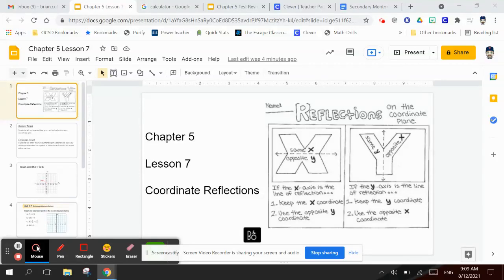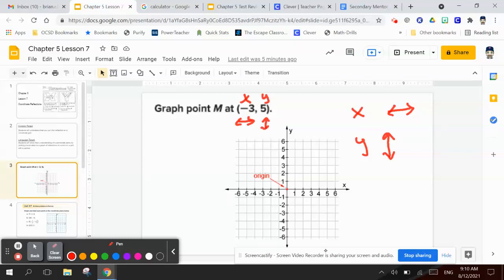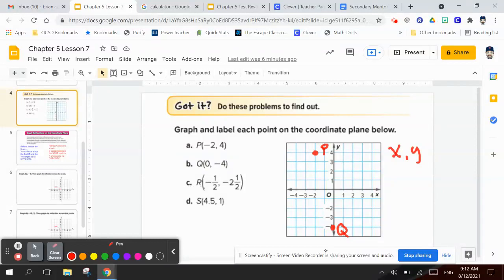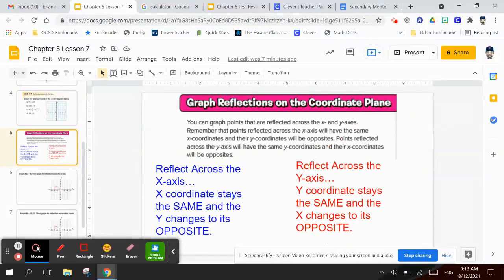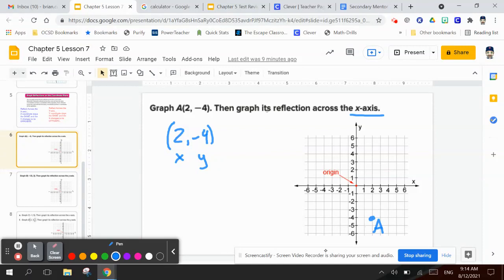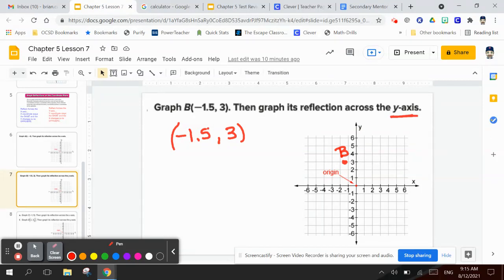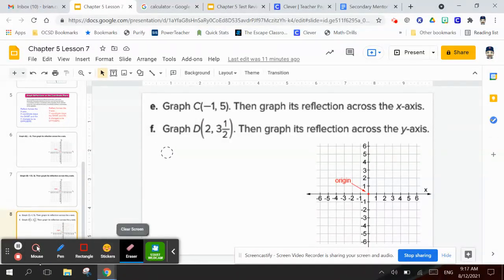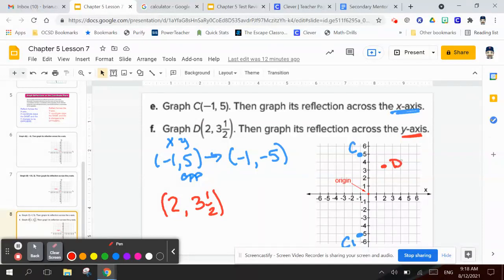EMS: Chapter 5 Lesson 7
Graphing Reflections on a Coordinate Plane